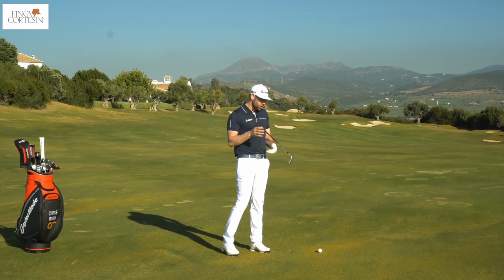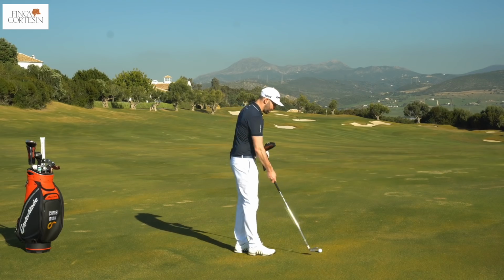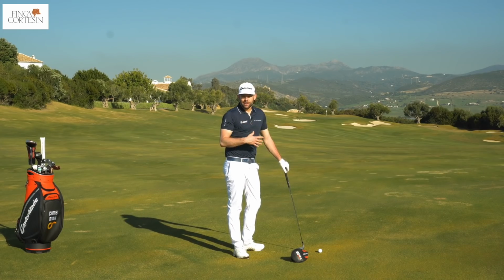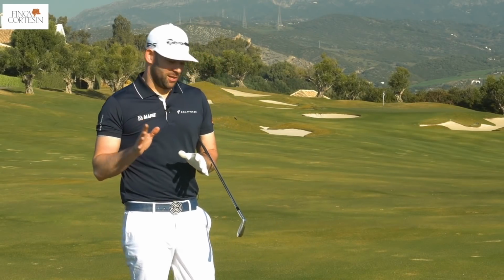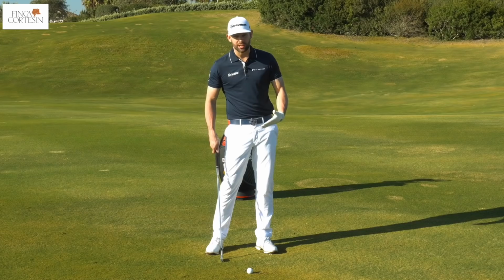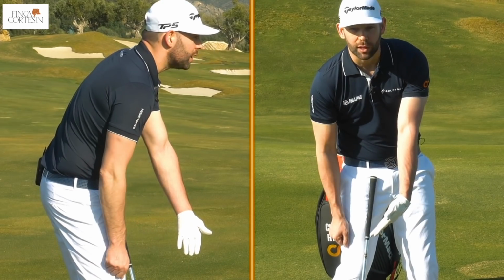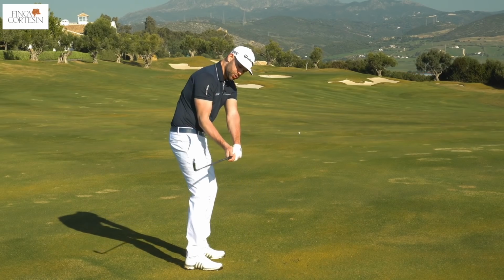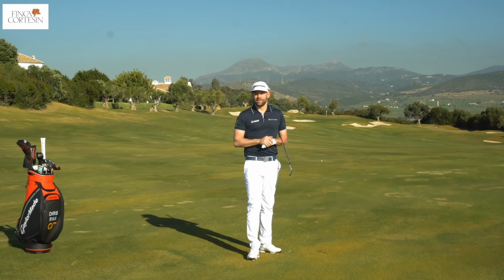HOW TO GET MORE DISTANCE WITH THE IRONS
Second video in the 3 part series looking at how to get more distance right through the bag.

This second lesson focuses on the iron clubs and shows you two ways that you could add distance to your shots.

This video shows you how working on club path and dynamic loft can add serious yards to your irons.

PARTNERS